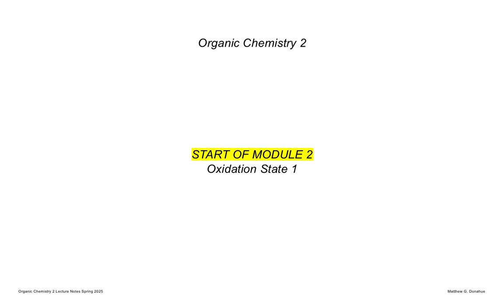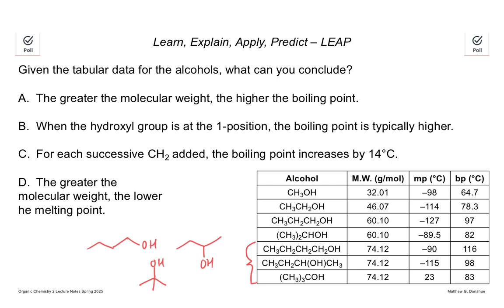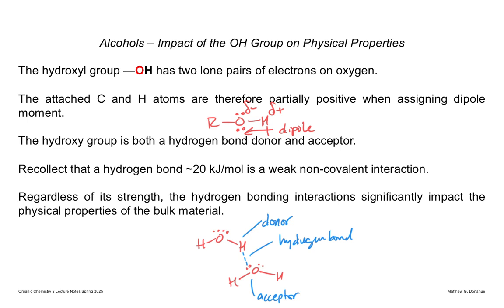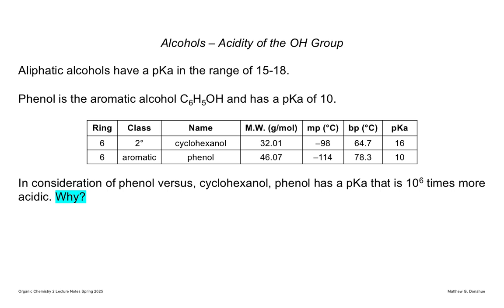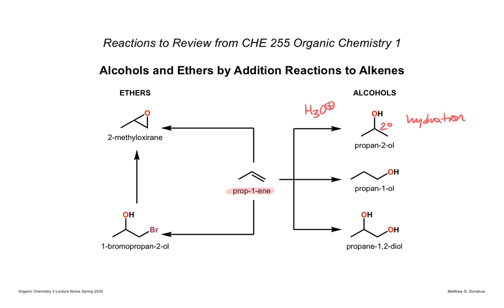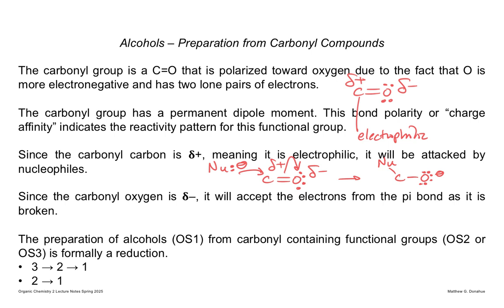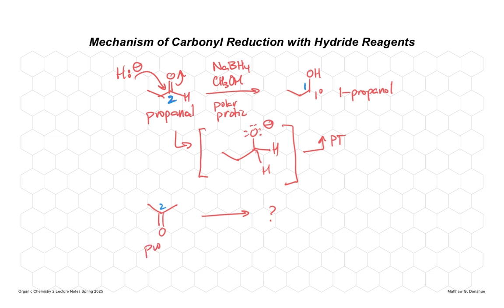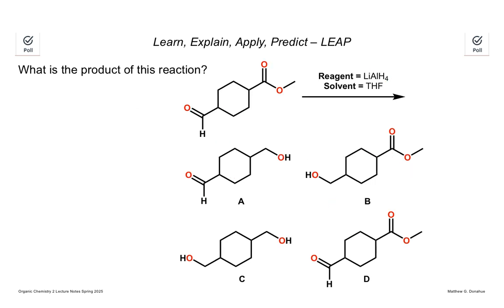2025S CHE256 M2L1 20250217